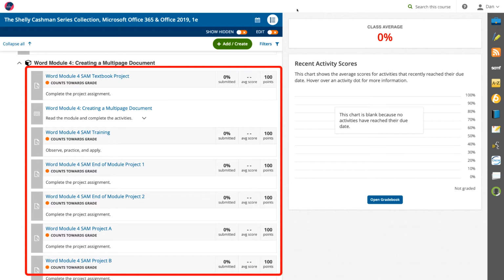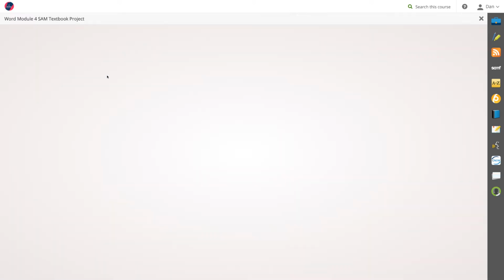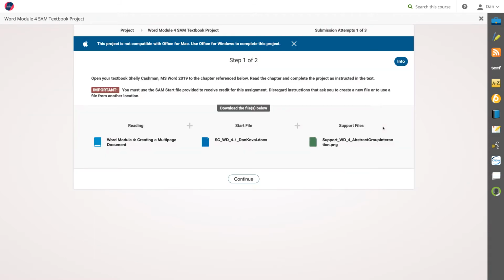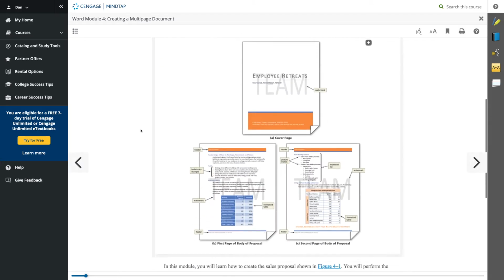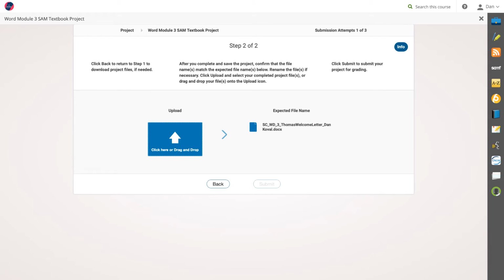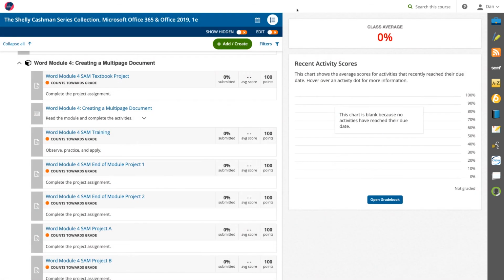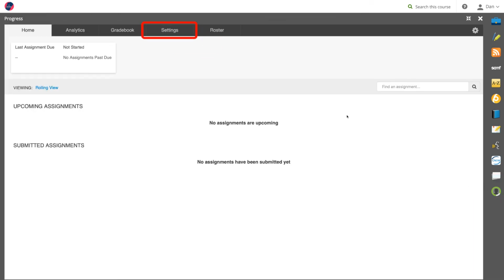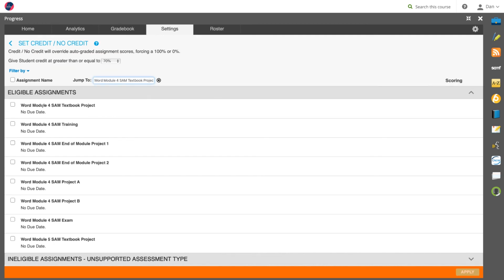MindTap Collections: Assigning SAM Textbook Projects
Textbook projects are designed to help instructors encourage their students to read the textbook. These typically lower-stakes, loosely graded homework assignments are now available through the Advanced levels. Learn more about this project type and some best practices for assigning them